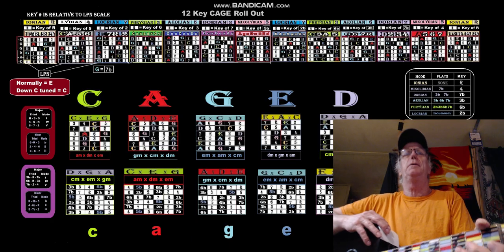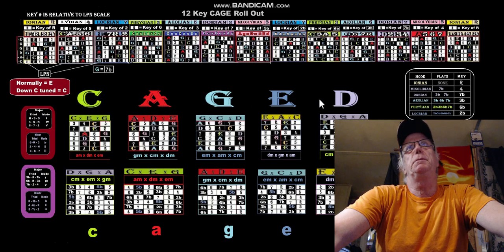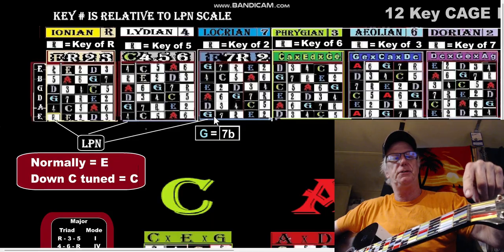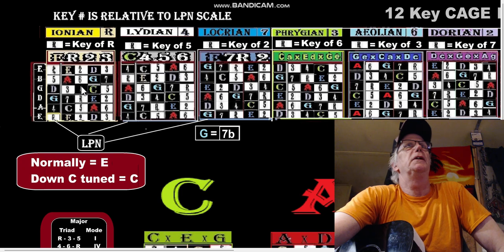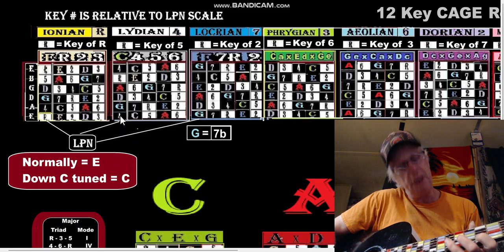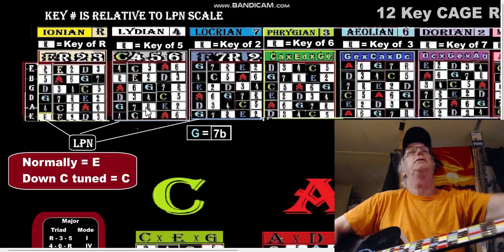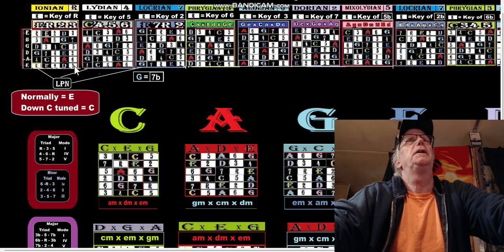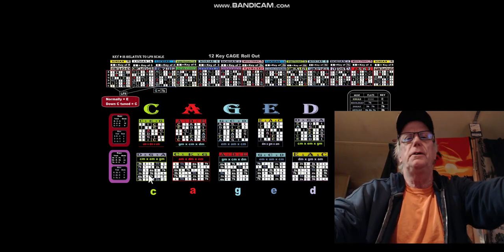Andys Free Guitar Charts Videos Lesson Charts 487 Part 1 of 6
THIS IS ONLY THE FIRST HALF OF THE Lesson
Chart 487 Minor caged System
As I promised. should make for an interesting lesson. Made good progress but the concept is not fully explored or normalized. (yes it’s a blooper-fest), but with a very good review of the present CAGED system with Tri-Pents and minors in the later segments made this AM.

Facebook Group Link Put Together Instructions:
For the Full-length video and posted charts:
Visit Andy’s Free Guitar Charts Facebook Group: